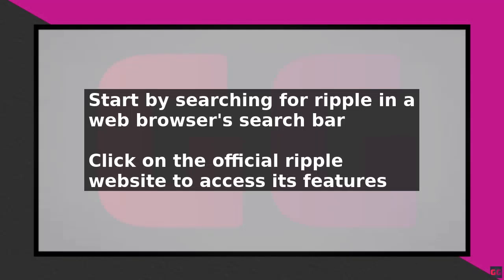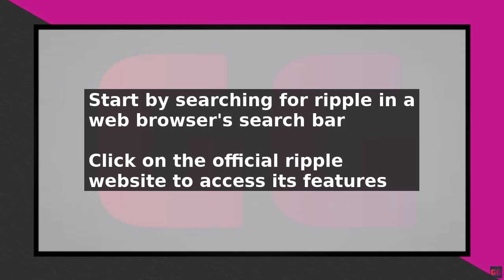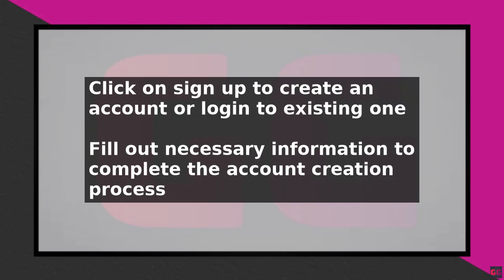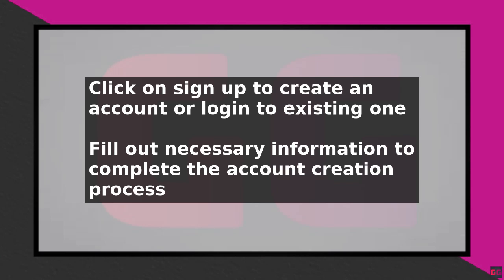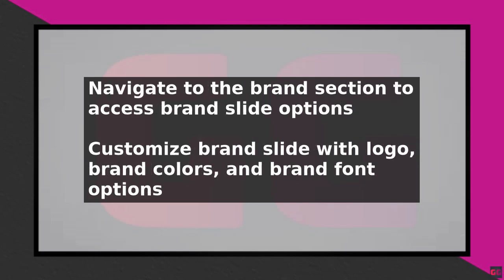How To Use Your Brand Slide In Rip (2025)